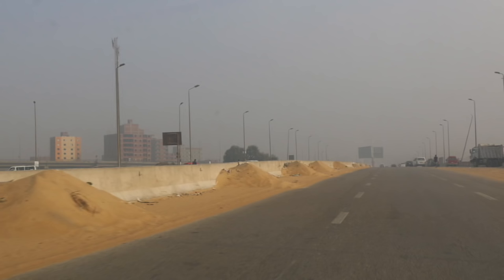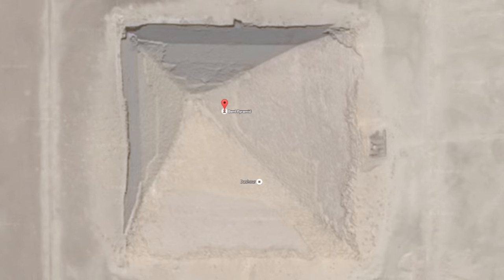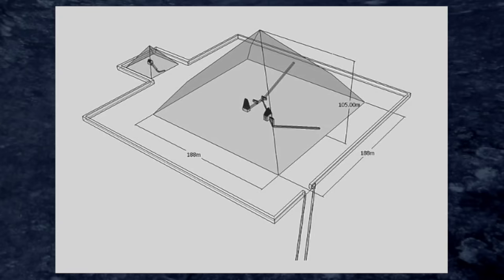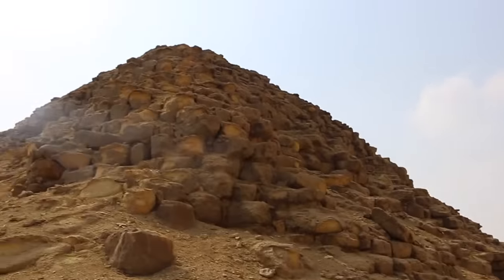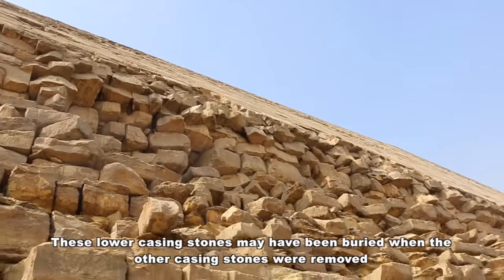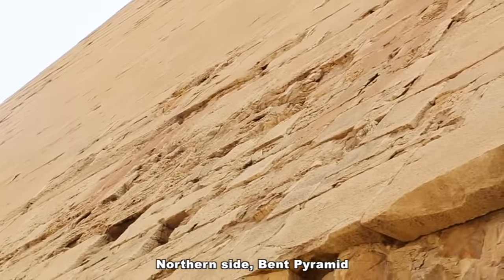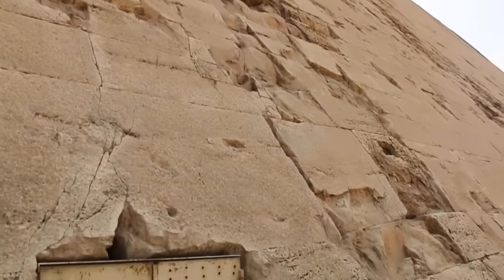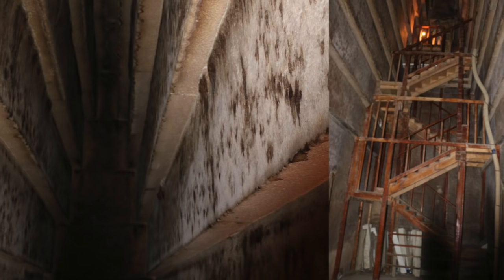Bent Pyramid Casing Stones, (1 of 2 in Dahshur Egypt)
A close look at the well preserved casing stones and pyramid foundations in Dahshur, Egypt.